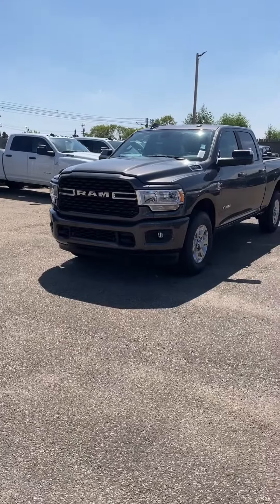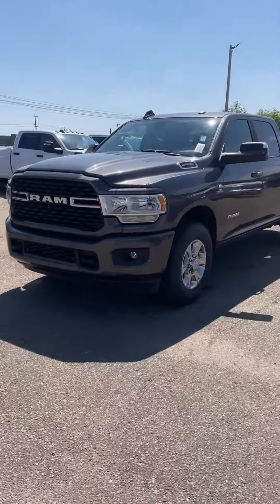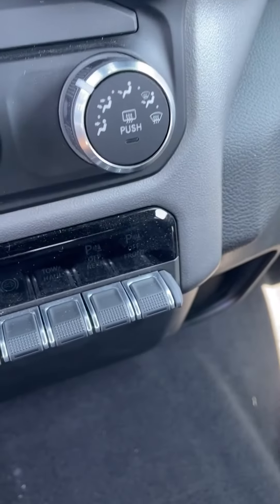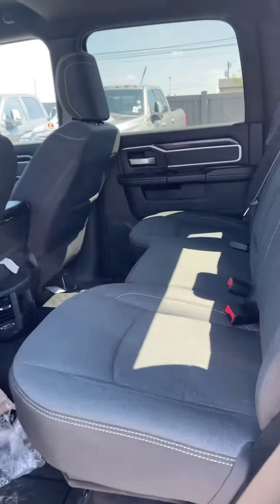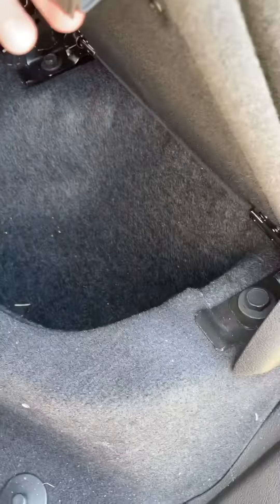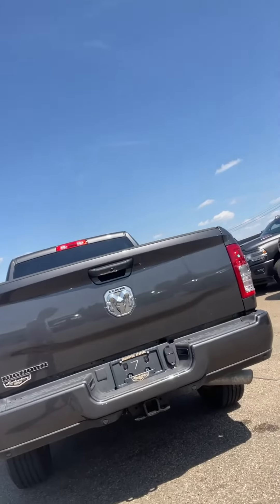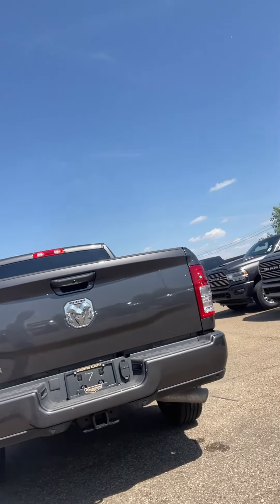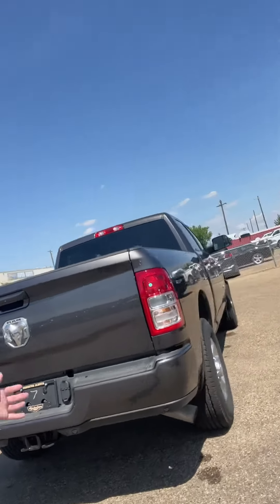June 4, 2023